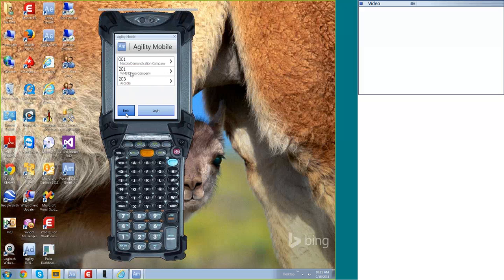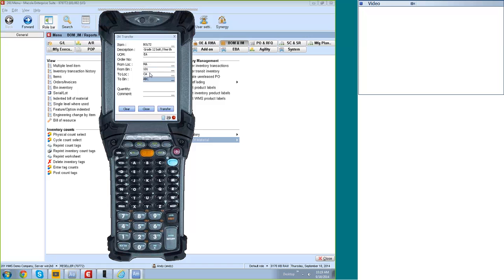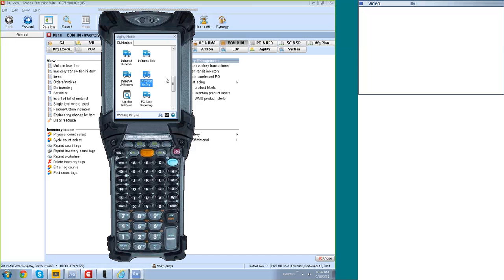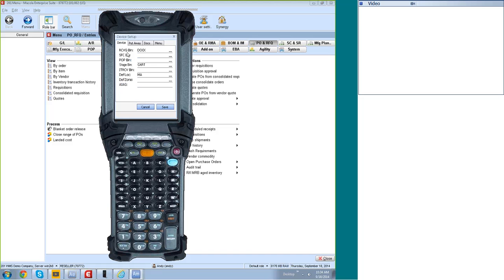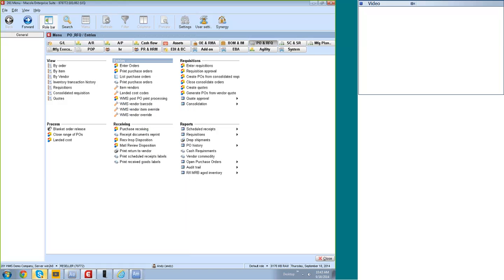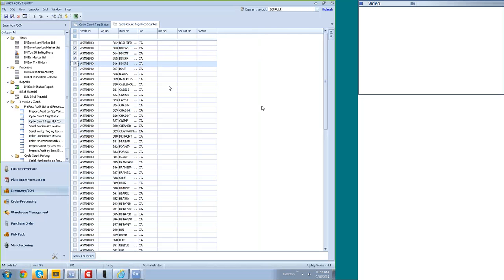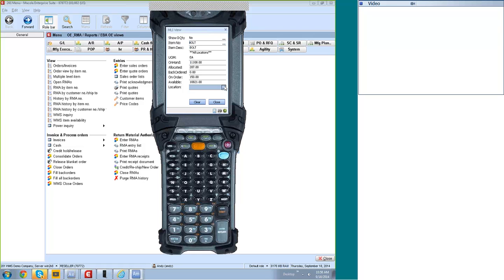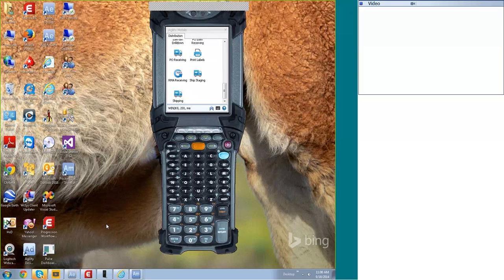Red Deer: Wisys Core Functionalities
Red Deer Systems shows off the core functionalities of Wisys.